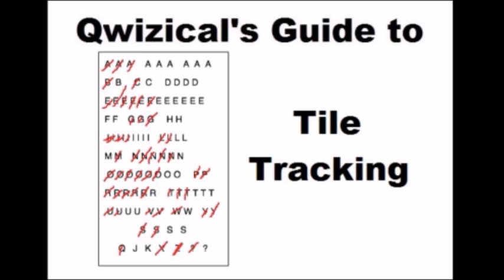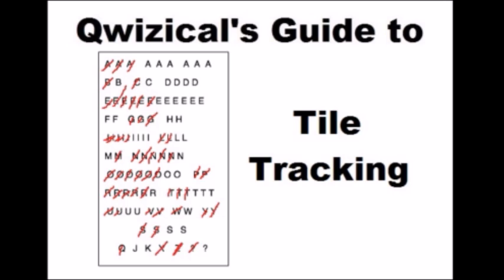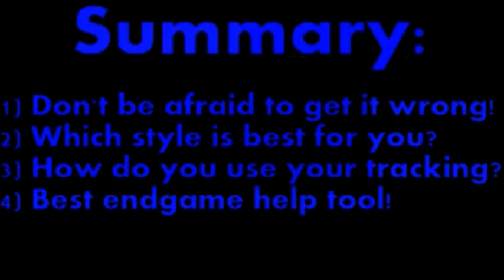Qwizical's Guide to --- Tile Tracking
In this video, Qwizical explains the concept of tile tracking, why it is useful, and shows six examples of tile tracking sheets